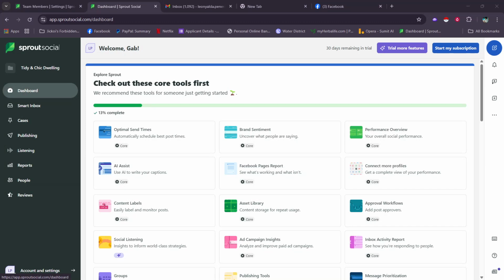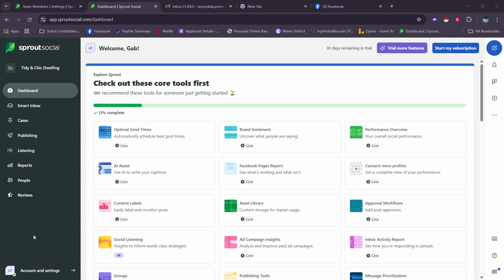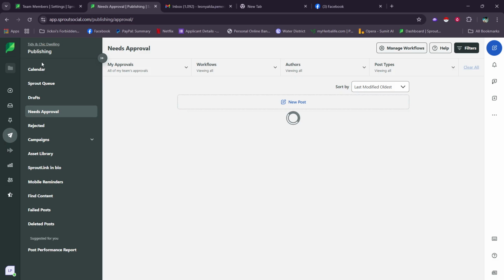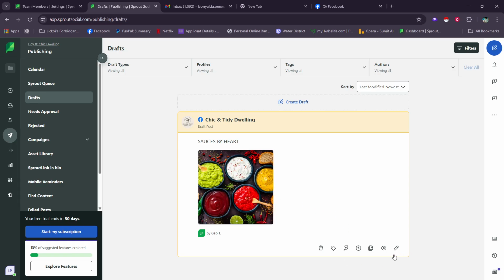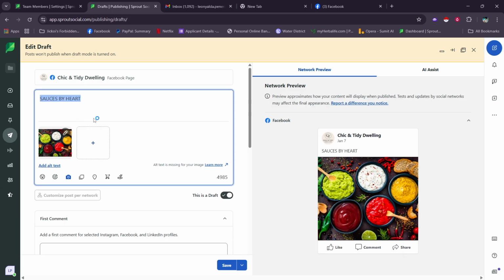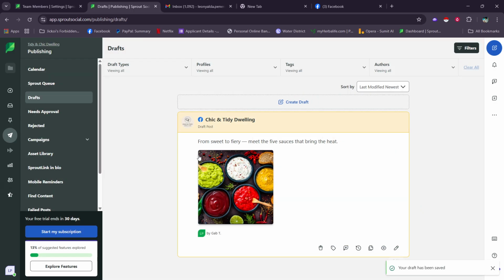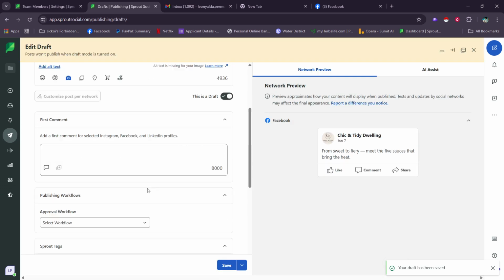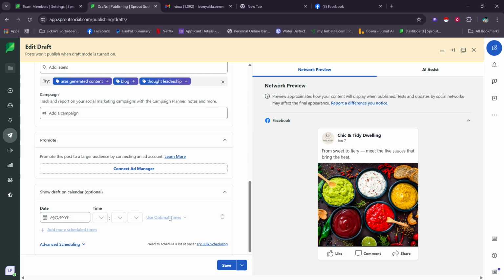How to Edit a Post in Sprout Social [2026 Full Guide]